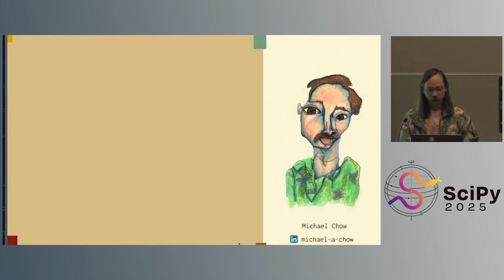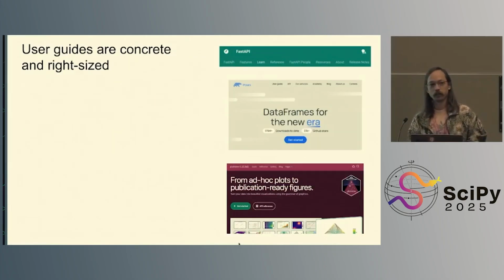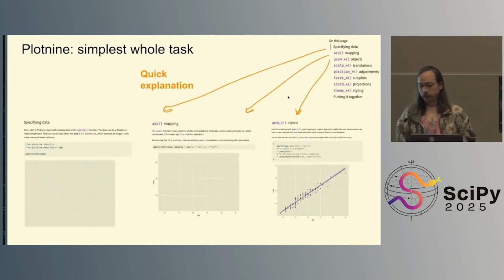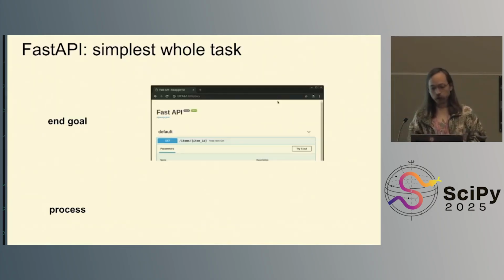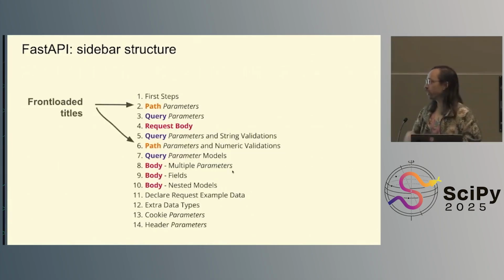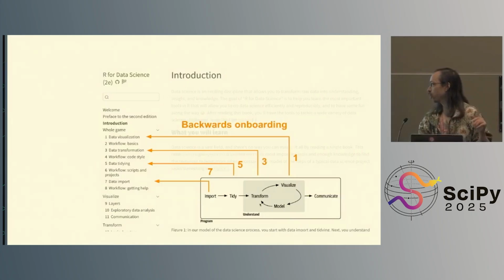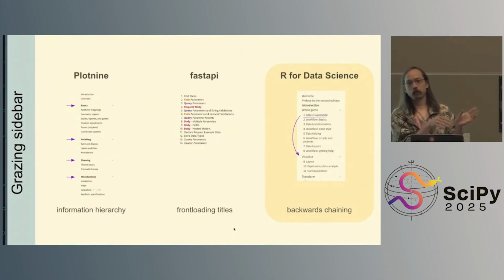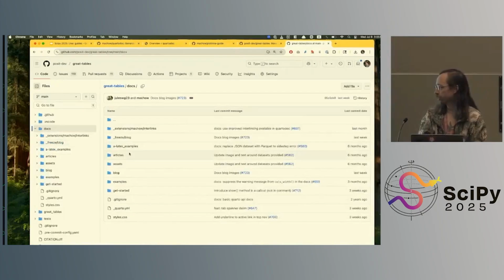Michael Chow - User guides: engaging new users, delighting old ones | SciPy 2025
User guides are the piece you often hit right after clicking the "Learn" or "Get Started" button in a package's documentation. They're responsible for onboarding new users, and providing a learning path through a package. Surprisingly, while pieces of documentation like the API Reference tend to be the same, the design of user guides tend to differ across packages.

In this talk, I'll discuss how to design an effective user guide for open source software. I'll explain how the guides for Polars, DuckDB, and FastAPI balance working end-to-end like a course, with being browsable like a reference.